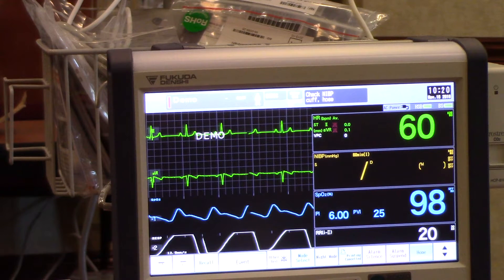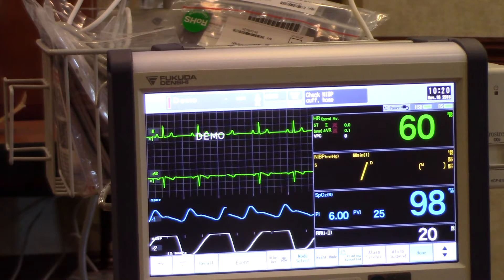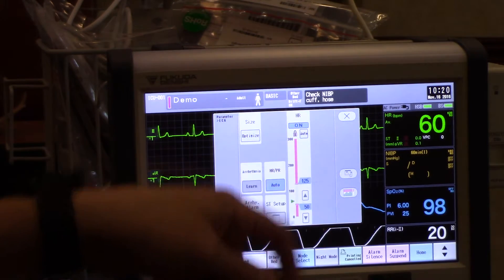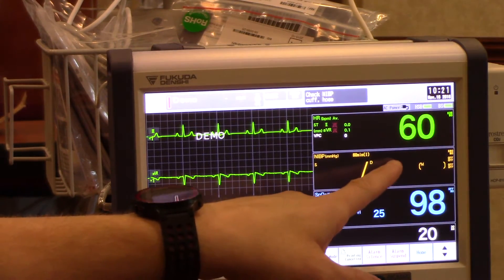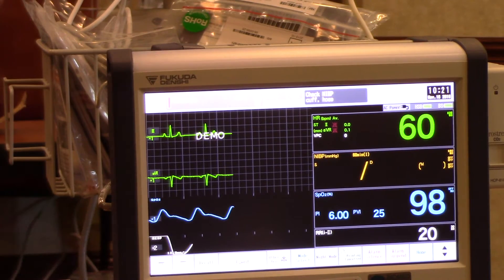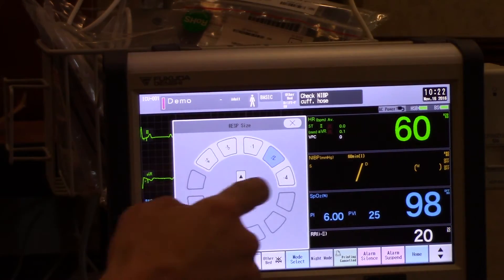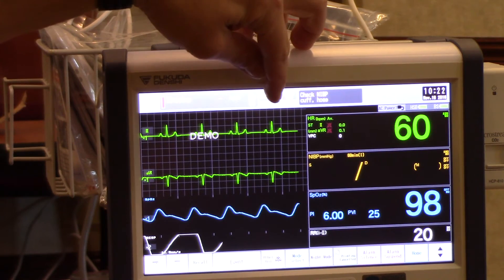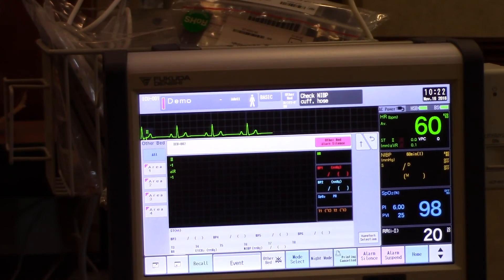Fukuda Bedside Monitors Critical Care3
Video tutorial on Fukuda bedside monitors